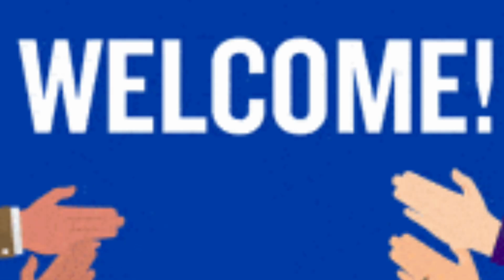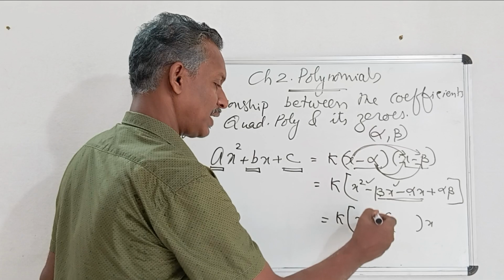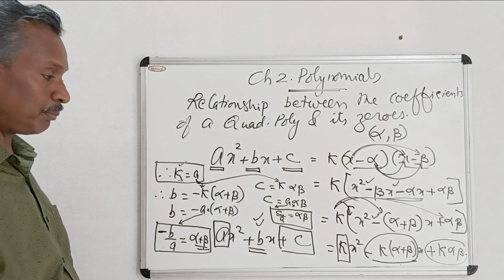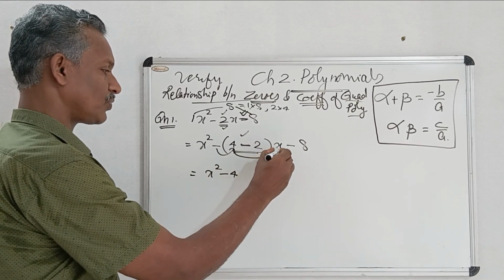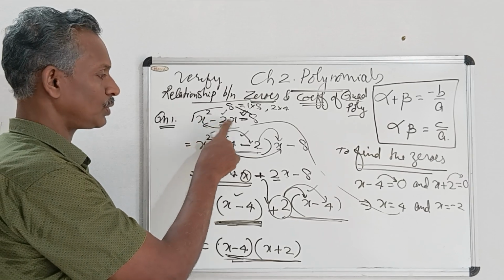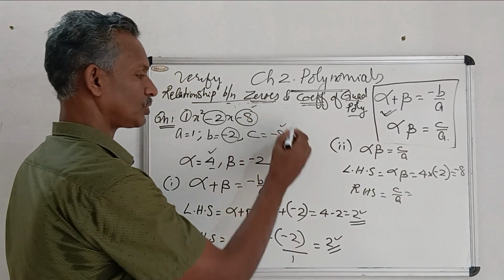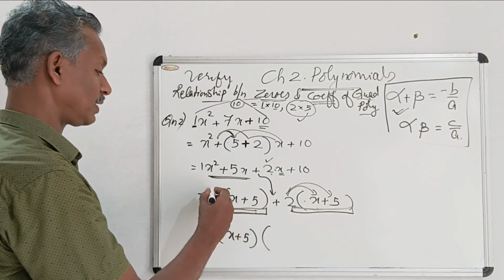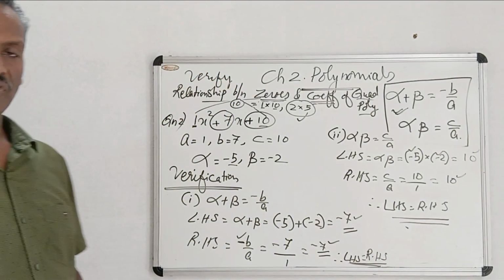Ch 02 Polynomials Lecture: 03 Quadratic Polynomials: Sum and Product of Roots CBSE CLASS 10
The relationships between the coefficients of a quadratic polynomial and the sum and product of its roots are explored. This video will help viewers understand how to quickly find the sum and product of roots without having to solve the quadratic equation.
Quadratic Polynomials: Unlocking the Secrets of Roots
Mastering Quadratic Polynomials: The Sum and Product of Roots Revealed
CBSE Class 10: Quadratic Equations - Sum and Product of Roots Made Easy
Quadratic Equations: The Sum and Product of Roots - A Powerful Shortcut
in love with physics and Maths